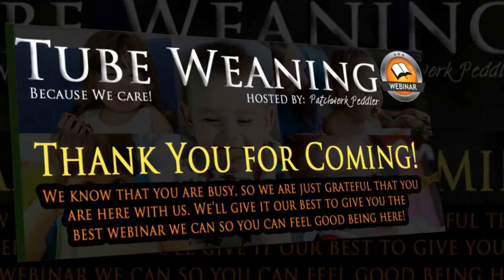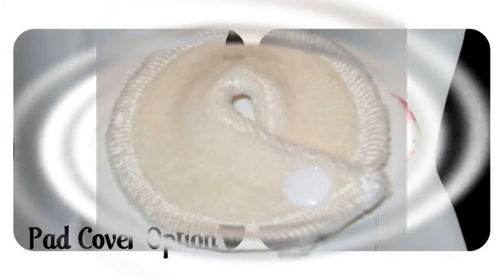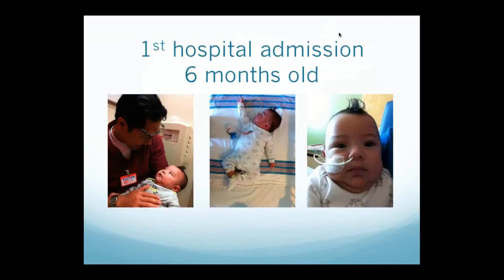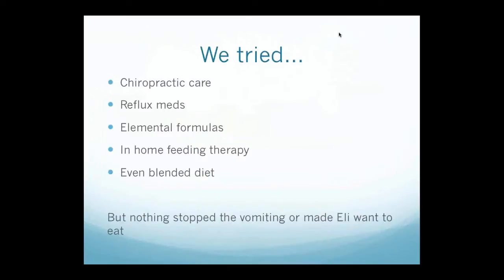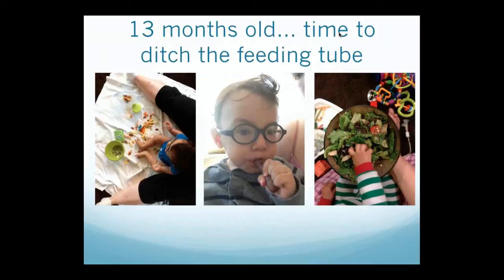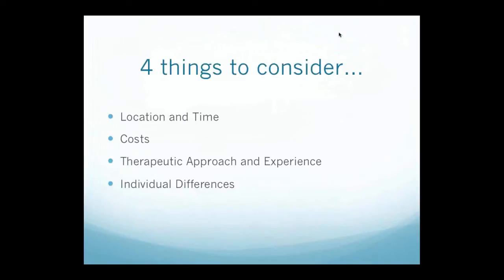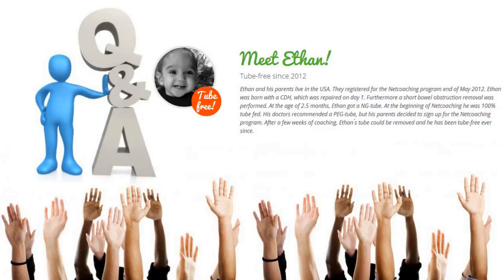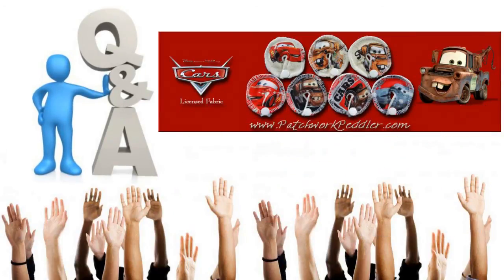Webinar: How to Choose a Tube Weaning Program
We know that coming off a feeding tube is not for everyone, but we want to support those that can. Krista tube weaned her son over the internet with a company called NoTube.

The initial webinar had many glitches, so we went through and fixed them the best that we can so that you can see our slides better.